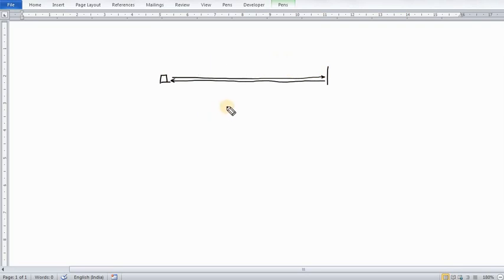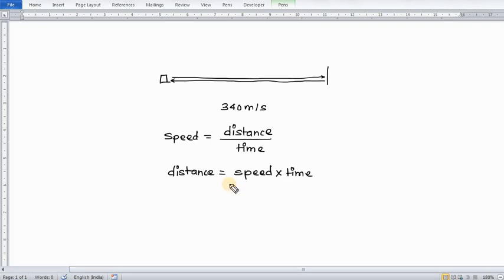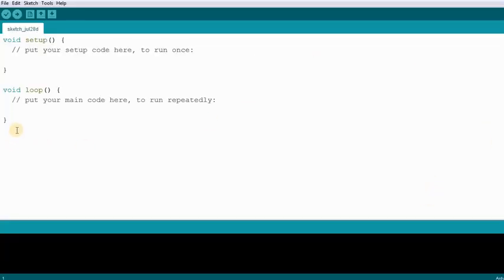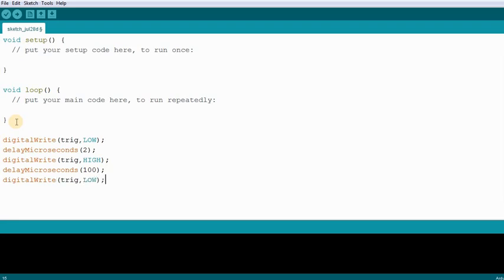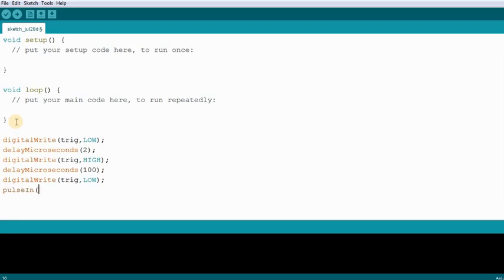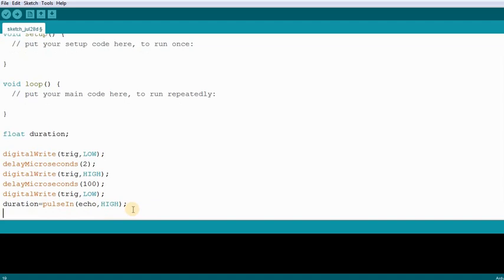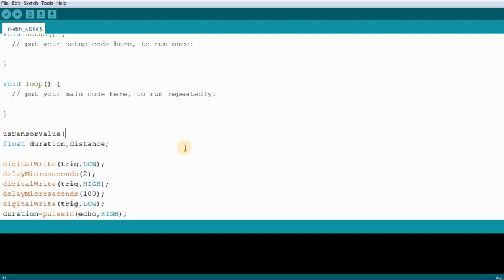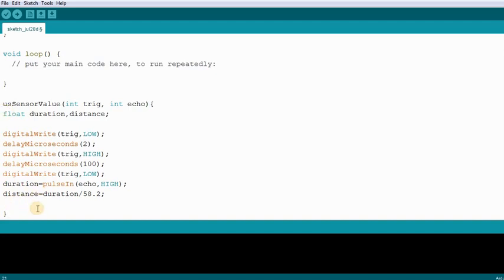RP108 - US Sensor Concept